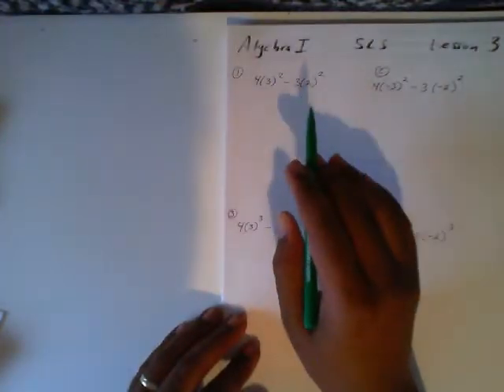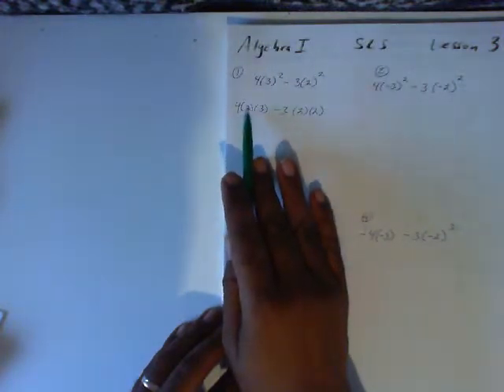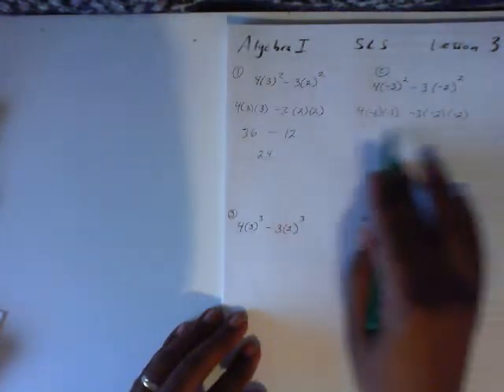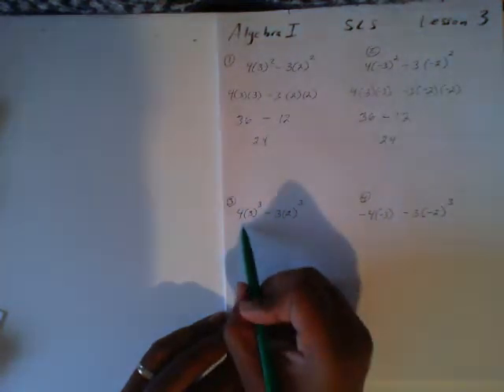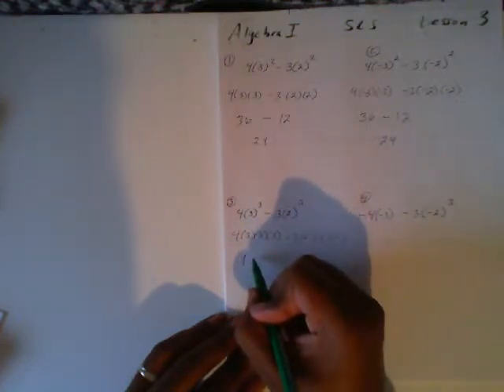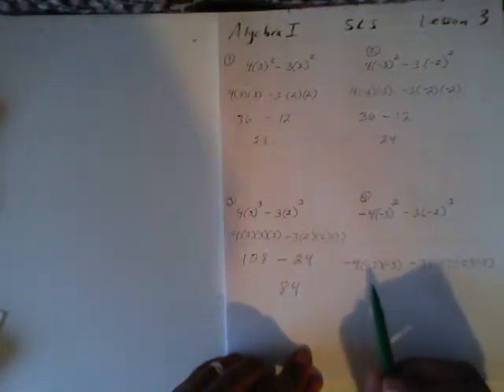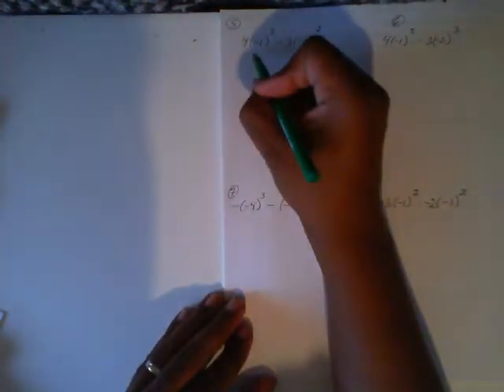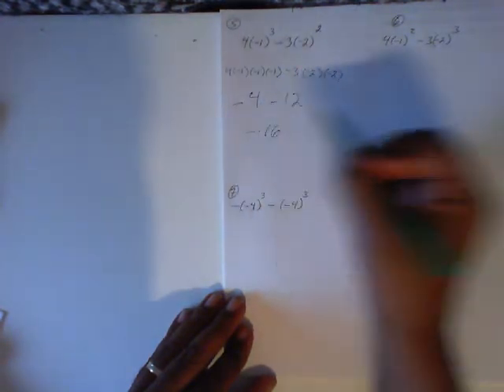Algebra I SLS Lesson 3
Evaluating with powers (exponents) and negatives